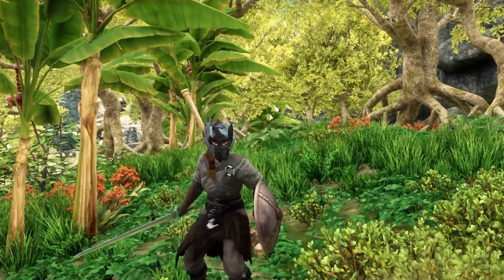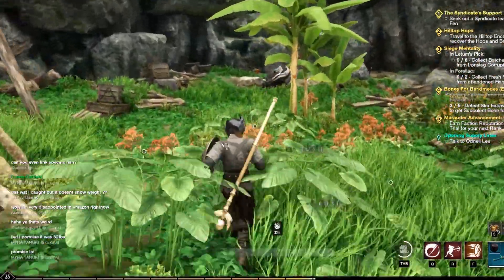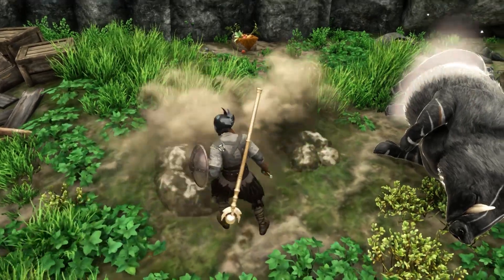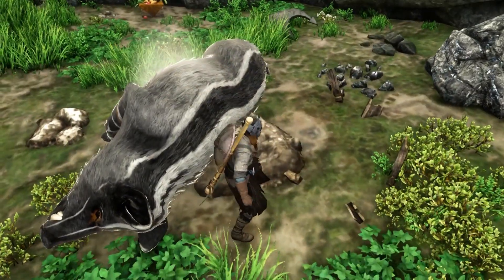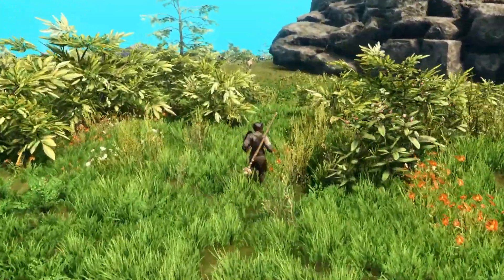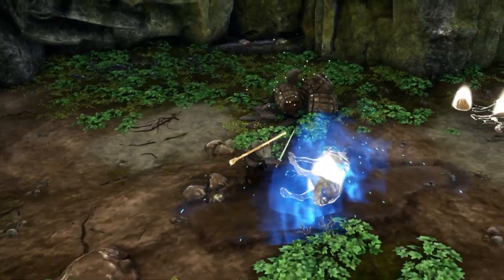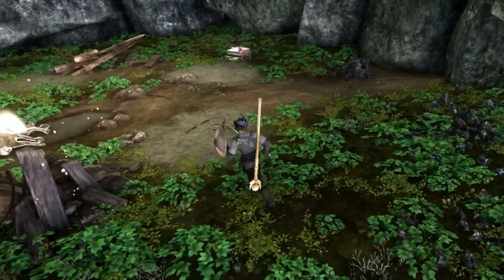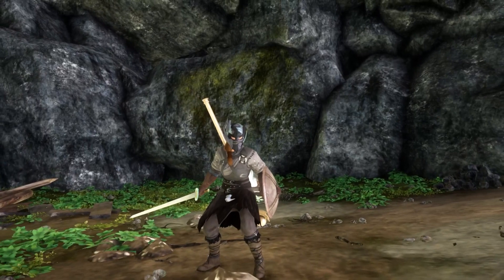Where To Find Saltpeter In New World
Locations are given in First Light.